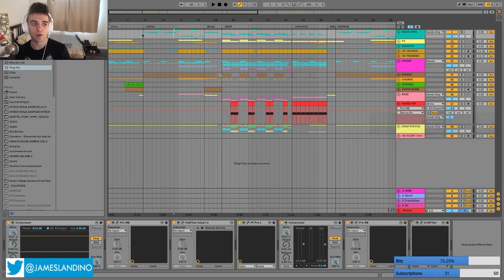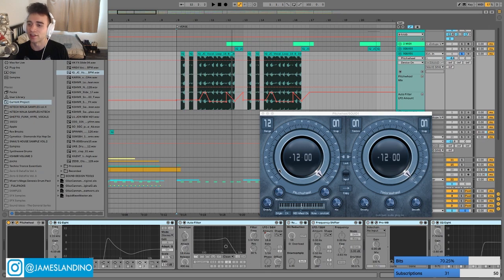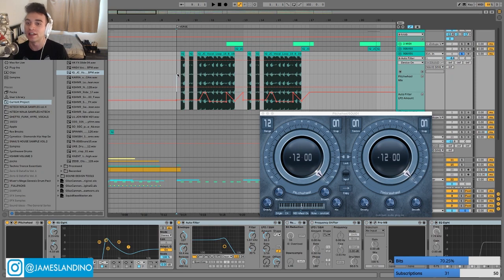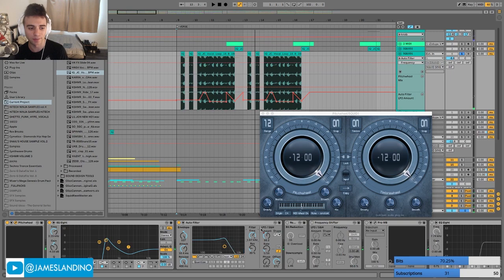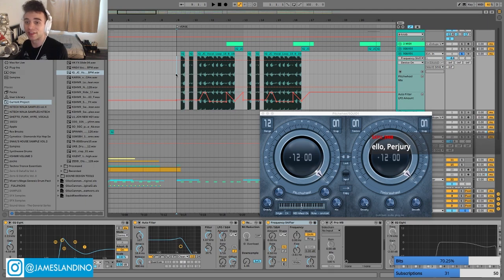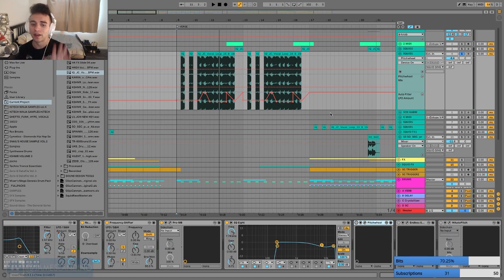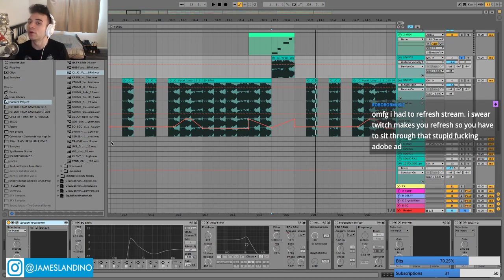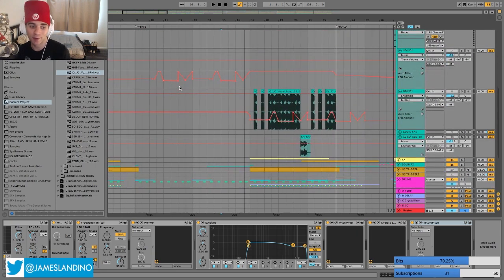Designing The Splatoon Voice: Audio Tutorial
Enjoy this highlight clip from my full twitch stream where I show you my production process for the original song, Squid Rave! In this video I specifically showcase how to make the iconic squid voice from splatoon.